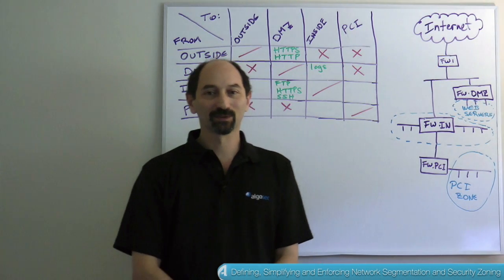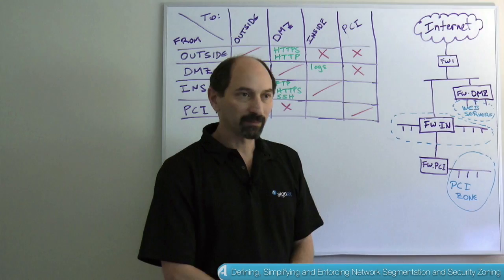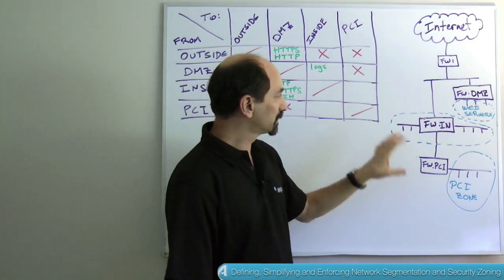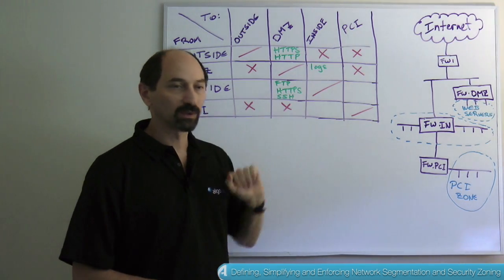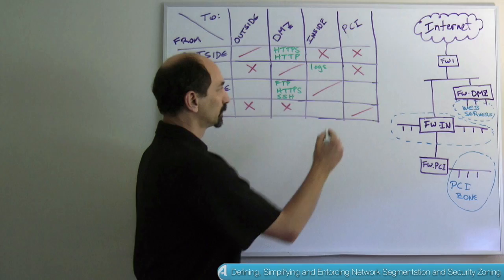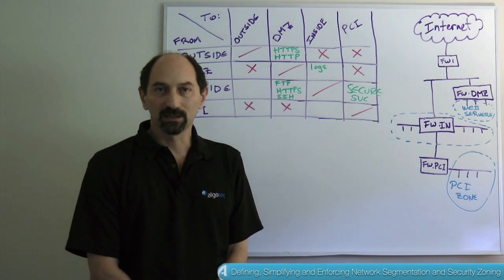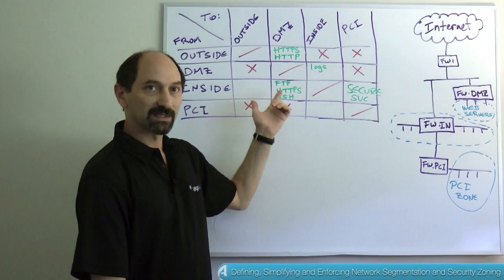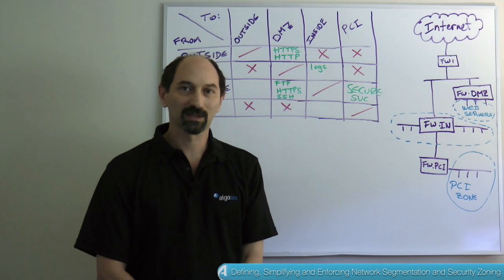Lesson 2: How to Define, Simplify and Enforce Network Segmentation and Security Zoning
Network Segmentation: Lesson 2

In this lesson, Professor Wool recommends a simple matrix to define network segments and security zones, and the traffic allowed to and from each zone. This matrix can then be used to immediately assess a firewall change requests as well as validate that existing security policies have been implemented correctly.